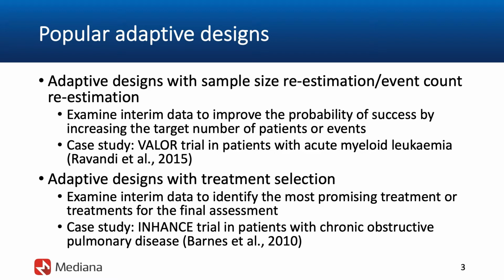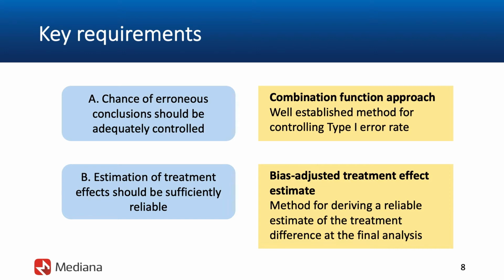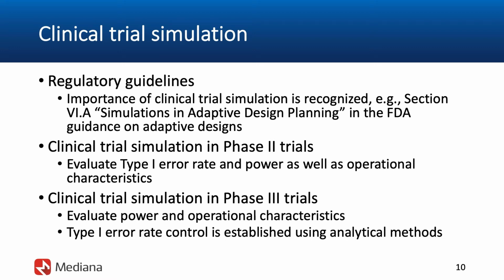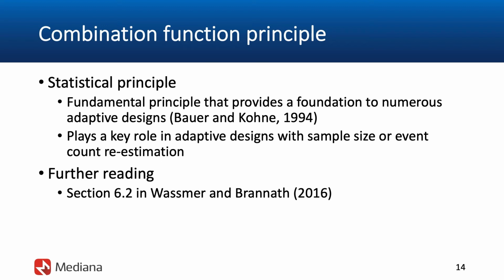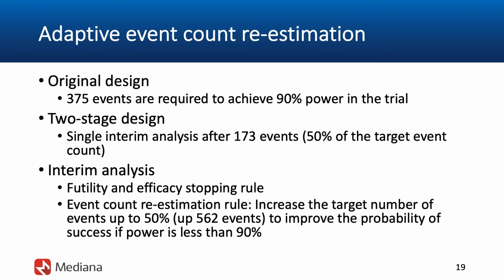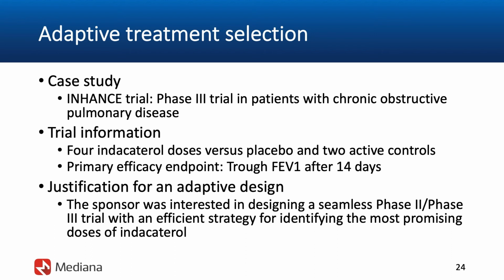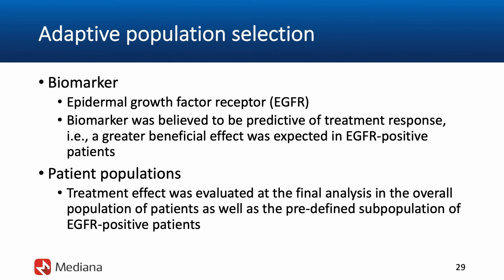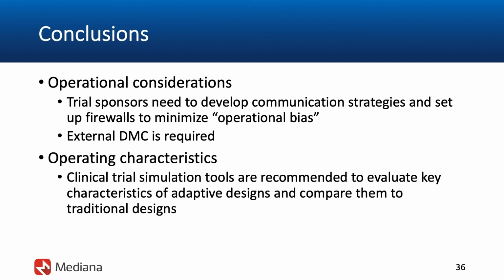Adaptive designs and clinical trial simulation (Part 2)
Part 2: Introduction to adaptive designs in Phase III trials